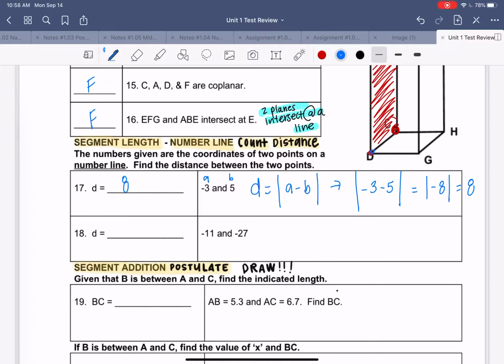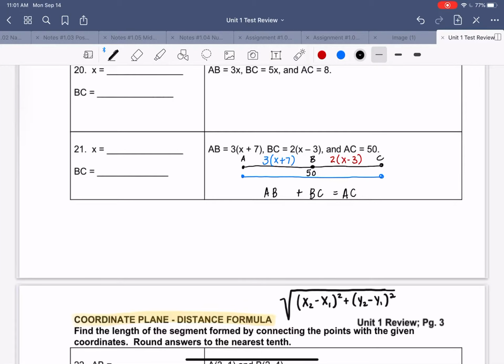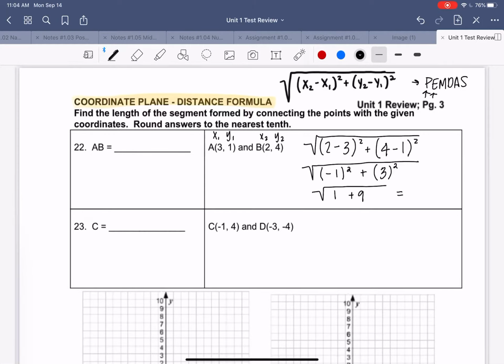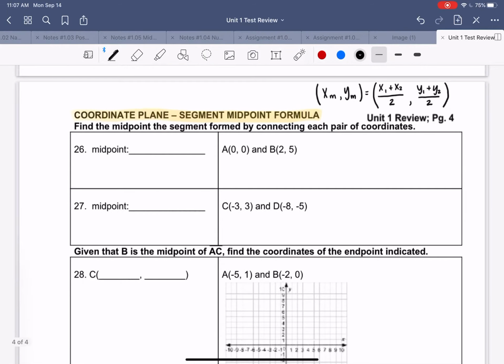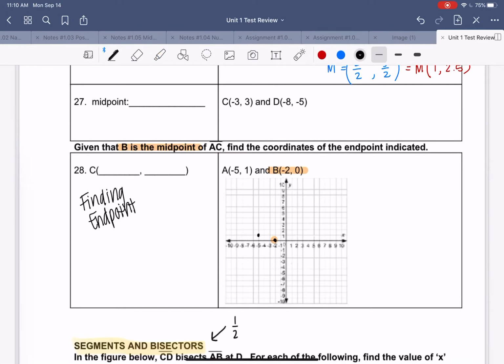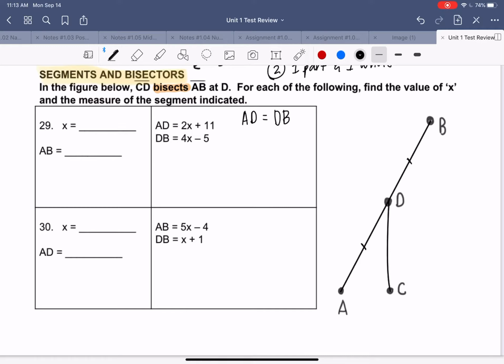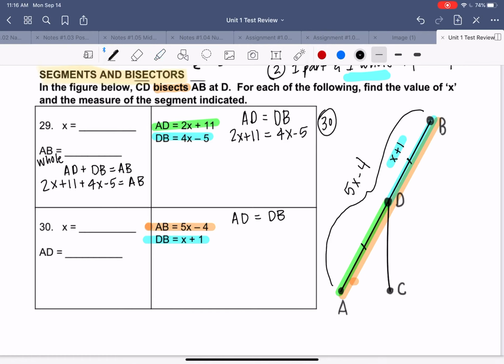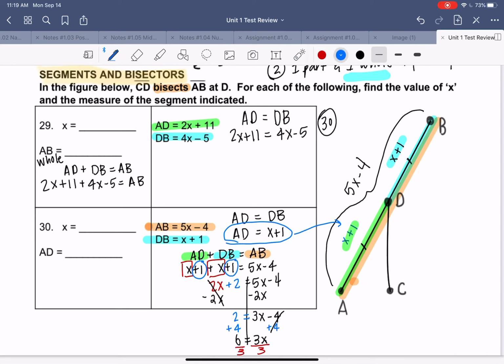Unit 1 Test Review Part 2